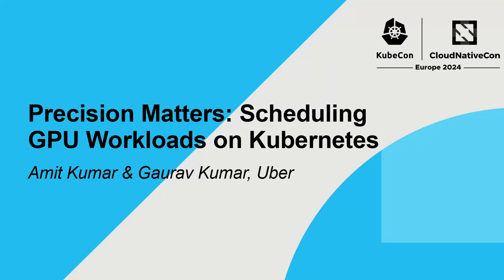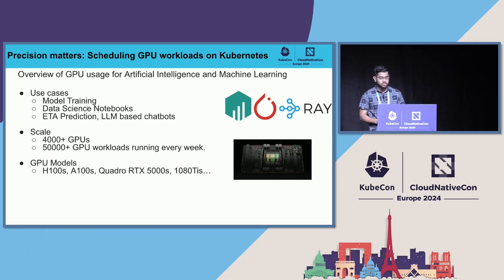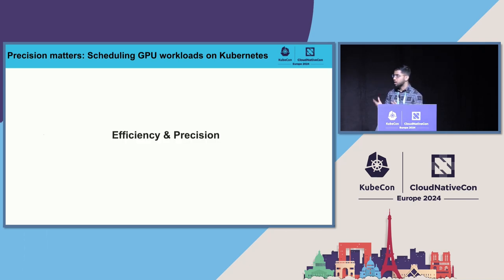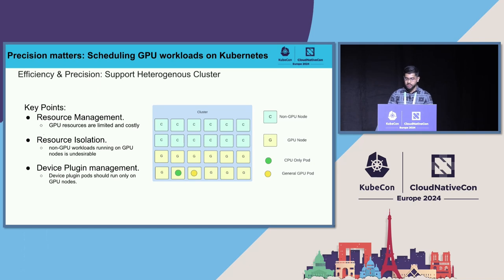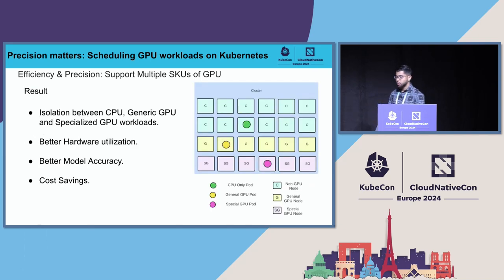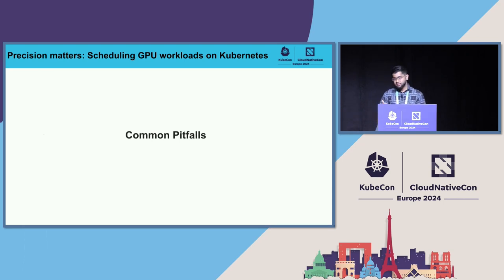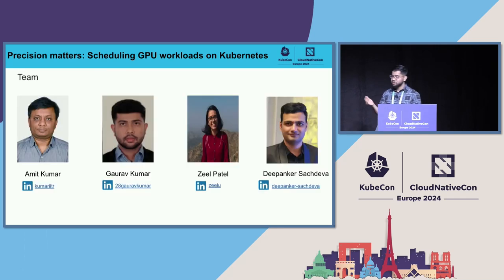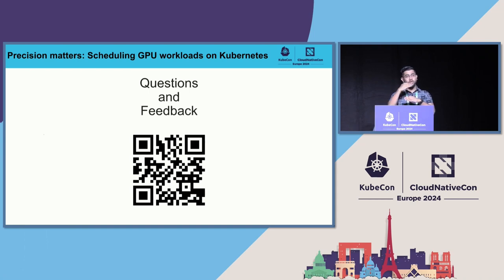Precision Matters: Scheduling GPU Workloads on Kubernetes - Amit Kumar & Gaurav Kumar, Uber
At Uber, we run a variety of AI/ML workloads to solve use cases like ETA estimation, Demand-Supply matching, Destination suggestion and Automated Customer Support. These use cases also include LLM training. To run such workloads within SLAs we need to support GPU accelerated workloads. The Compute Team is responsible for supporting GPU accelerated workloads on Kubernetes. In this session, we will focus on how we provide GPU as a resource at scale using NVidia device plugins on Kubernetes and GPU utilization metrics using cadvisor. We will talk about scheduler plugins to achieve efficiency in scheduling pure CPU and GPU workloads on heterogeneous clusters, supporting different SKUs of GPU, schedule workloads on these SKUs with precision and different placement algorithms e.g. load aware scheduling vs bin packing. Finally, we will talk about the future work which include fractional gpu support, topology aware scheduling and supporting different GPU providers like AMD, Intel etc.